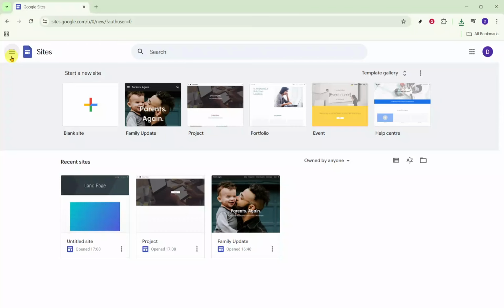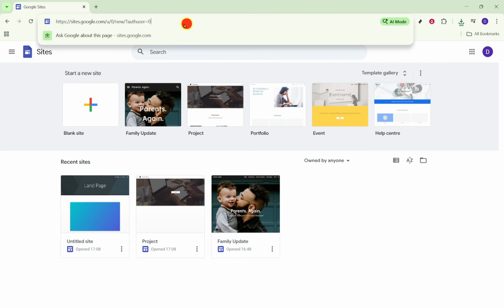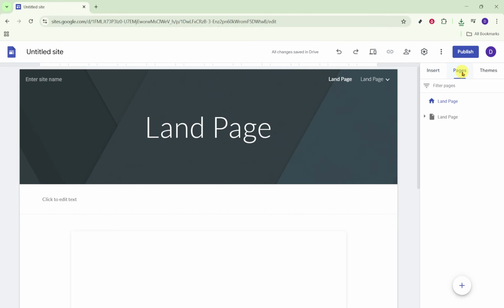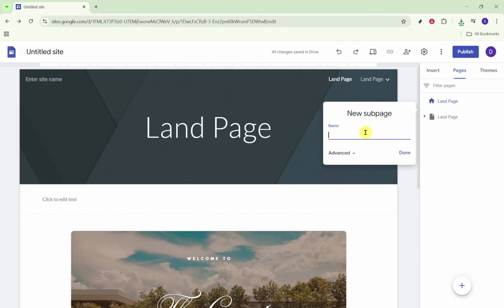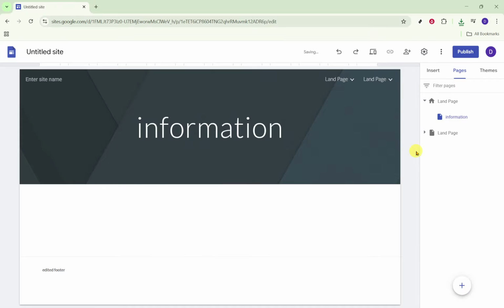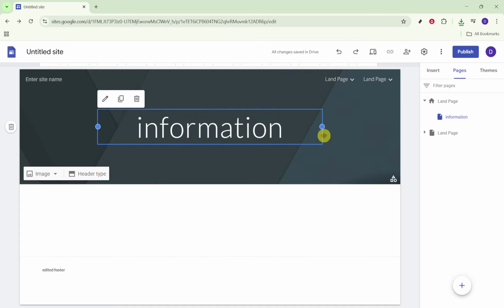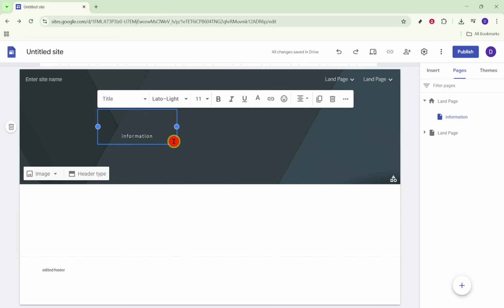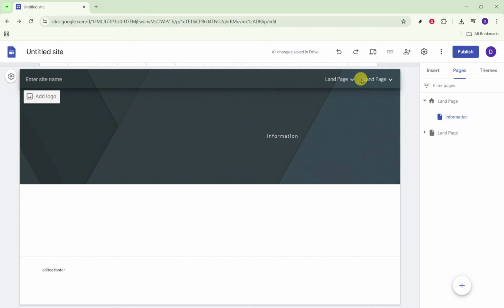How To Make A Drop Down Menu In Google Sites (2026) (Complete Guide)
How To Make A Drop Down Menu In Google Sites (2026) (Complete Guide) Learn how to make a drop down menu in Google Sites with this 2026 complete guide. This beginner-friendly tutorial will show you step by step how to create and customize drop down menus for your Google Sites navigation.

Whether you want to organize your pages or improve your website navigation, this guide covers everything you need to know to add drop down menus in Google Sites easily. Follow along and enhance your website today!